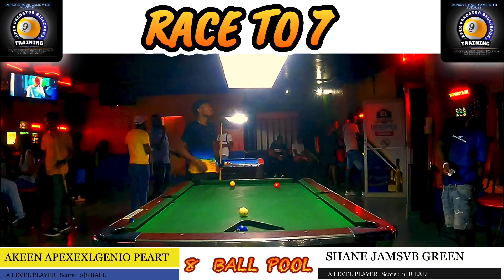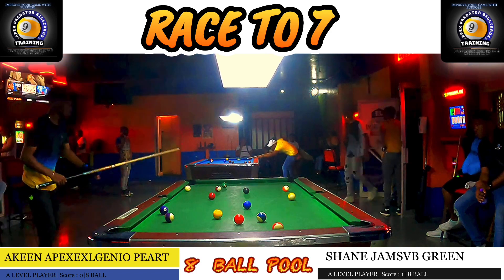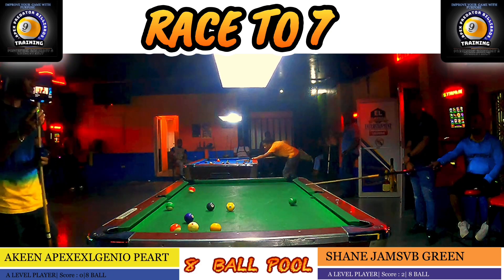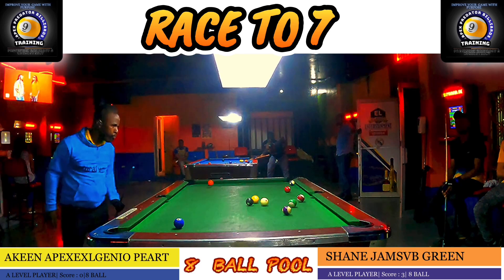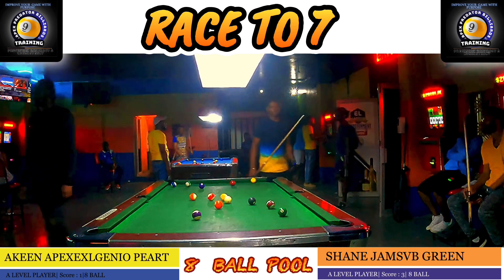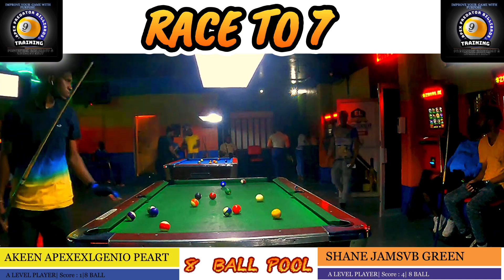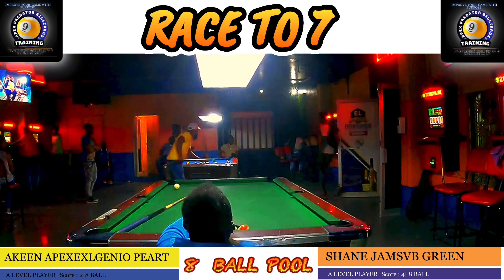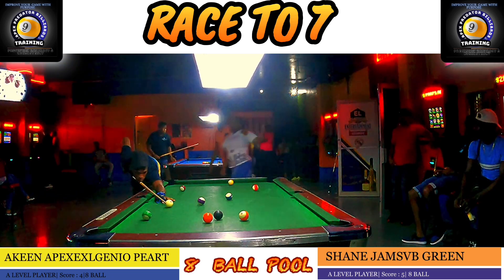SHANE GREEN VS APEXELGENIO|AN ALMOST PERFECT 8 BALL THRILLER MATCH!! BREAK & RUN TO END THE MATCH!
Hey guys welcome back to another entertaining video match  between two underground local titans in pool! Two players that have pushed each others game to the limit and have improved a lot over the pass year! A good victory for Shane yet again with another 7-4 so to speak upset! 😠
Three special racks that take full command of the match